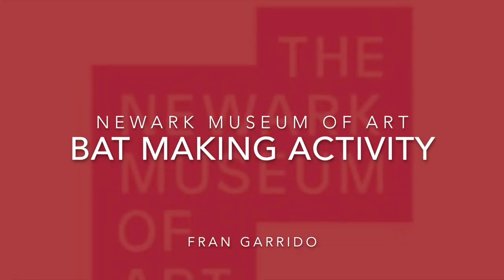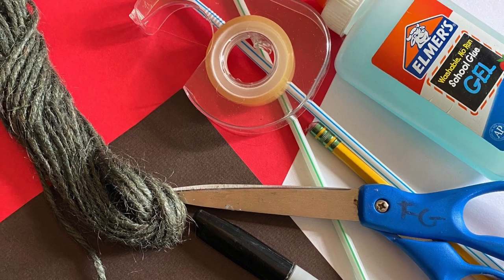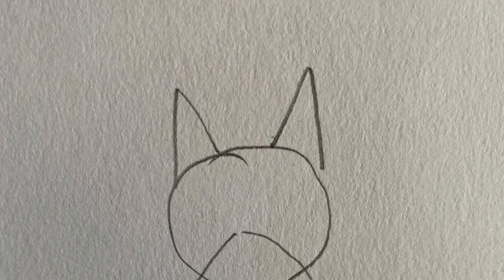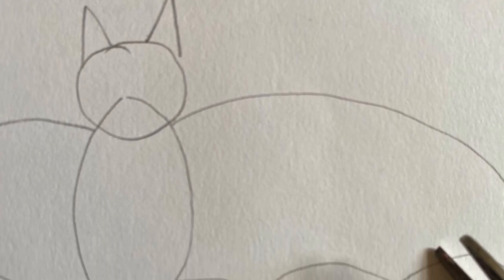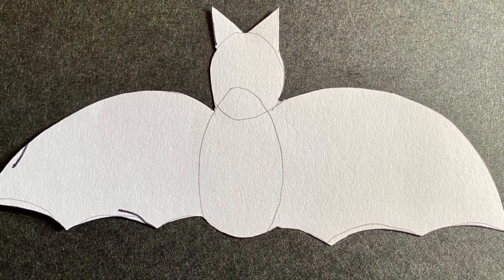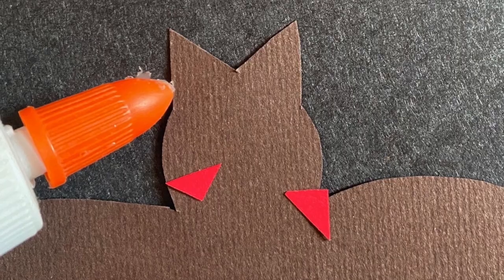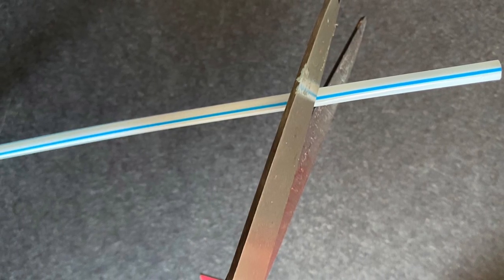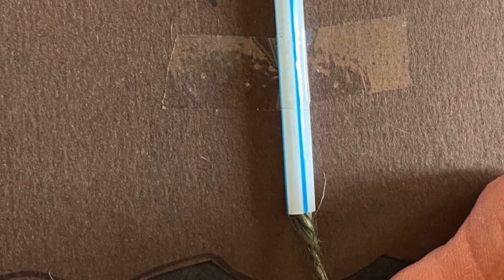Bat Making Art Activity for Kids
Follow along with Museum educator, Fran Garrido, as she does an easy step-by-step tutorial on how to make a bat!